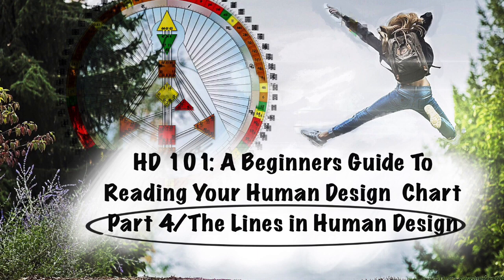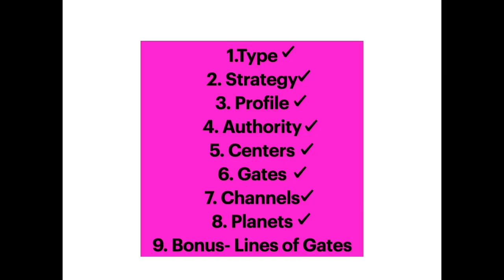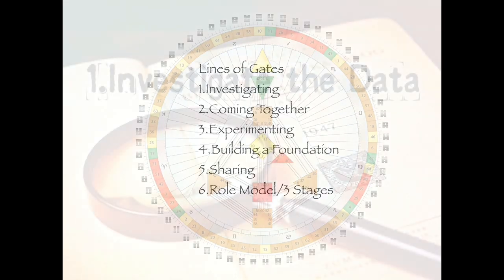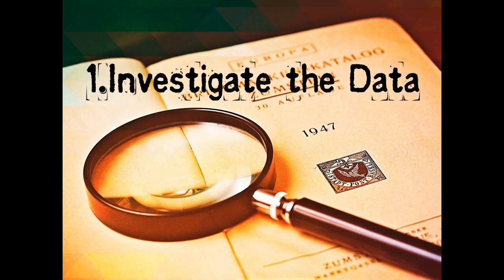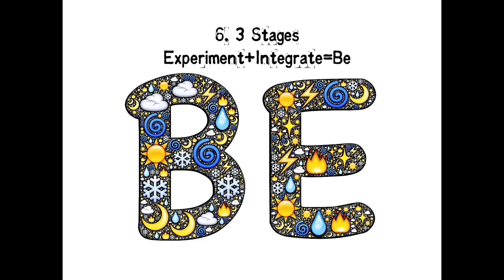The Lines In Human Design/ HD 101: A Beginners Guide To Reading Your Human Design Chart/ Part 4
Introduction-0:00
Line 1-1:26
Line 2-1:55
Line 3-2:40
Line 4-3:38
Line 5-4:26
Line 6-5:22
When a Gate is Featured More than Once in a Chart-9:10

The line that a gate falls in gives even more of a flavor and even though wrote about every individual line if you don't have that resource you can still get a feel for how the energy of the gate changes based on the line.
There are 2 options for learning,  one long video including several topics, or shorter videos that separate all the topics of Part 3 into smaller pieces like this video.